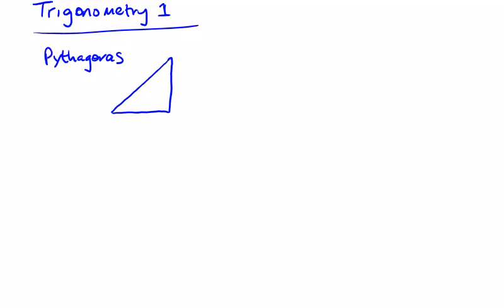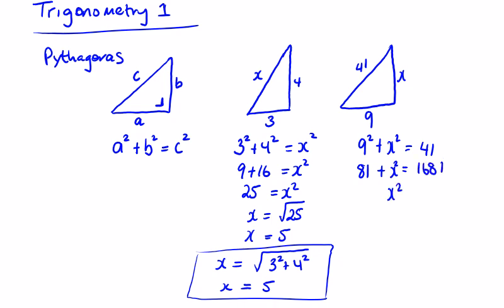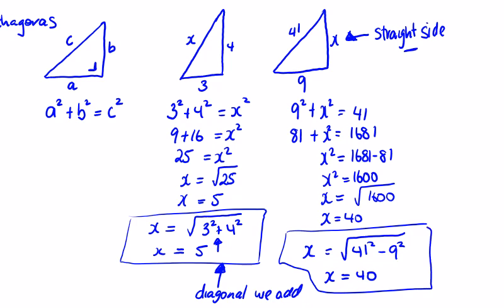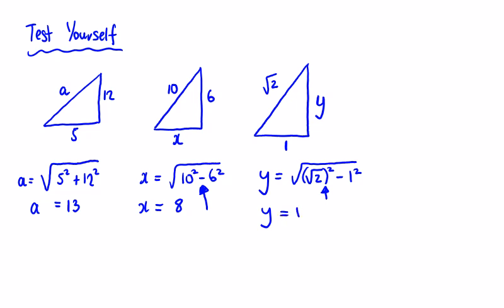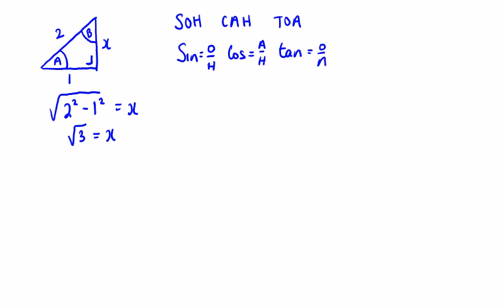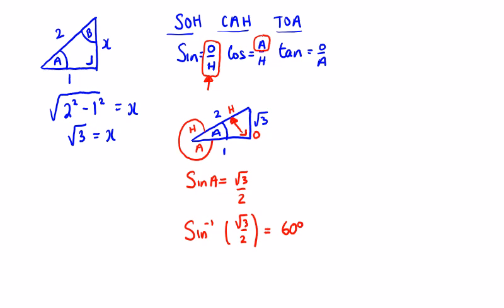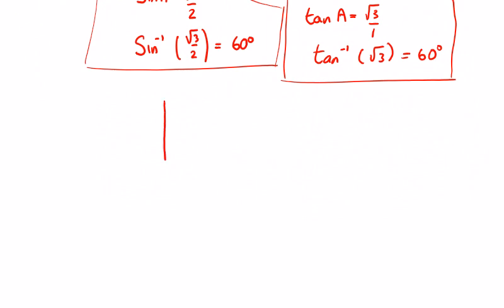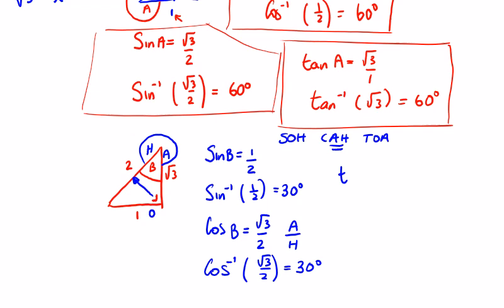JC Trigonometry 1 - Pythagoras and Intro to SOHCAHTOA